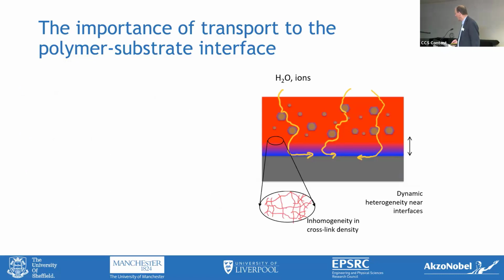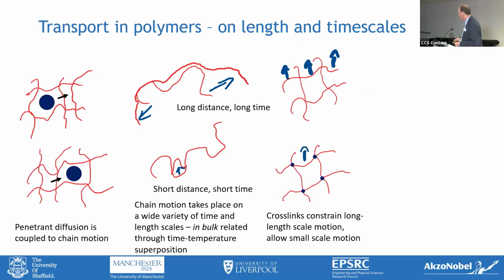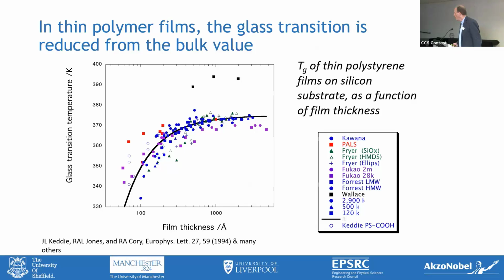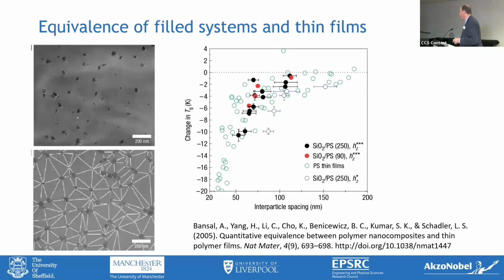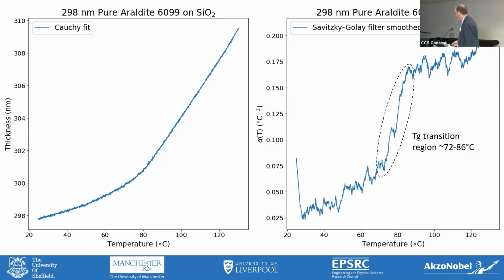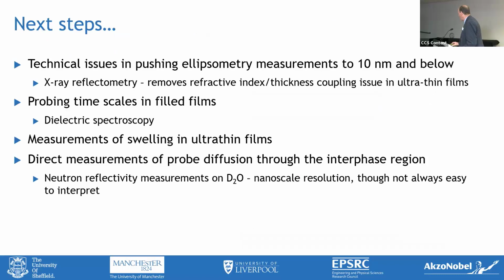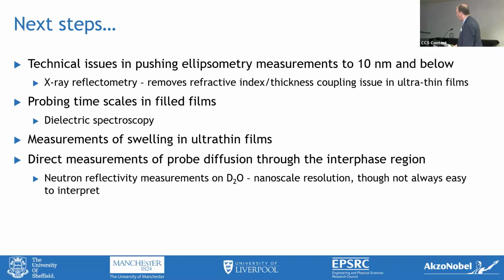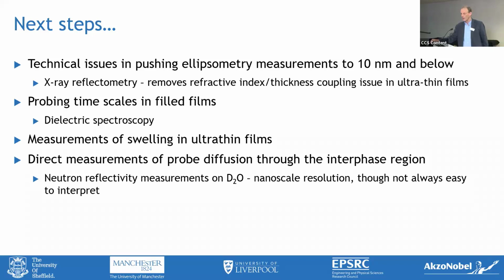22: Issues and anomalies in mobility and transport near polymer/solid interfaces, Jones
“Some outstanding issues and anomalies in mobility and transport near polymer/solid interfaces”
Richard Jones, Universities of Manchester and Sheffield

From the 62nd Corrosion Science Symposium and the 7th International Symposium on Advances in Corrosion Protection by Organic Coatings (held at the University of Manchester, 6-9 Sep, 2021)